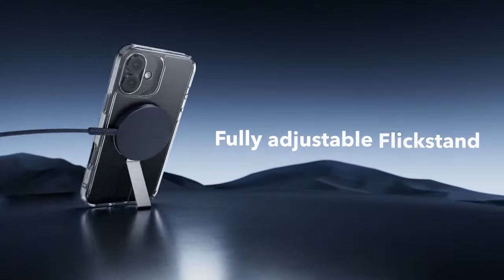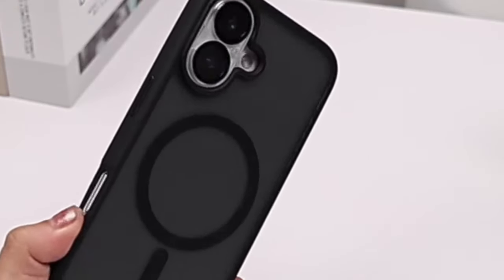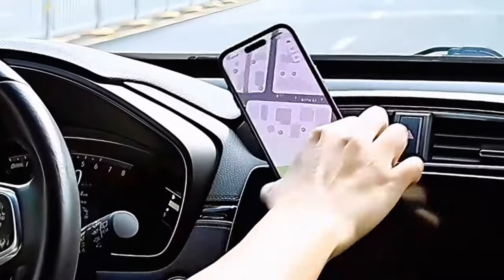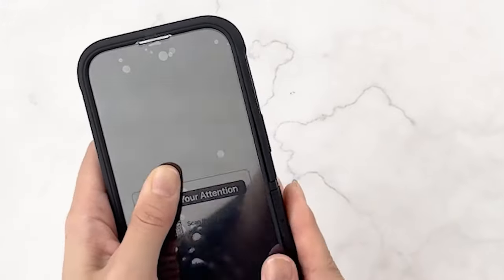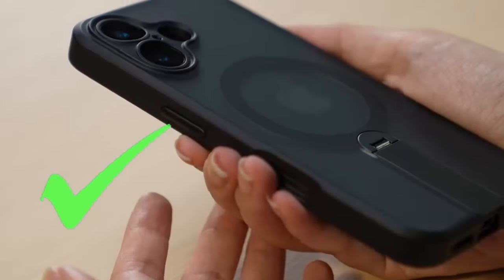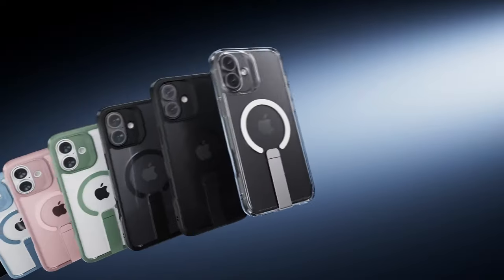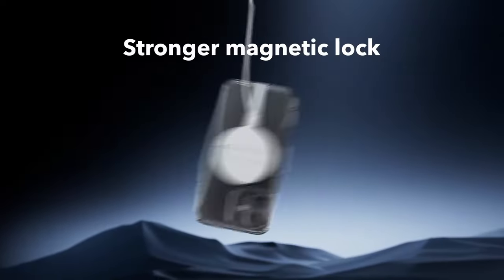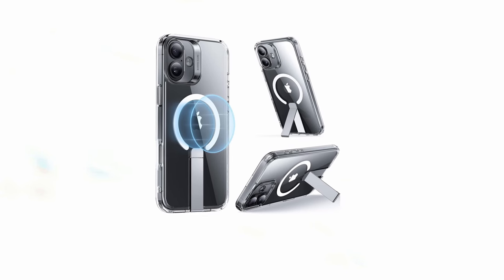Best iPhone 16 Plus Magsafe Cases!🔥🔥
Welcome beautiful people, Let's talk about the best iphone 16 plus magsafe cases! I have made a list of the best iphone 16 plus magsafe cases which will help you decide which one to choose.

Quick Links:✔
   introduction 0:00
3:Miracase Magnetic Case 1:45 1:45

I have prepared this video guide for the best iphone 16 plus magsafe cases to give you the ins and outs to help you make the right choice. So let's get started.
The iPhone 16 Plus is a powerful and versatile device, and it's important to protect it from scratches, drops, and other damage.  MagSafe cases are a great way to keep your phone safe while also taking advantage of the new MagSafe technology. In this video, we will take a look at the top 4 best iPhone 16 Plus MagSafe cases.
The Meifigno Magnetic Case for iPhone 16 Plus offers a combination of protection, functionality, and style.
The Miracase Magnetic Case for iPhone 16 Plus offers a robust and stylish solution for safeguarding your device.
The TORRAS 360° Stand & Magnetic Shockproof case for iPhone 16 Plus offers a combination of functionality, protection, and style.
The ESR Boost Series Clear case for iPhone 16 Plus offers a versatile and protective solution. Its adjustable stand allows for hands free viewing at various angles, making it ideal for FaceTime calls, browsing, and watching videos.

AllCasesHere is a participant in the Amazon Services LLC and other affiliate Associates Program, an affiliate advertising program designed to provide a means for sites to earn advertising fees by advertising and linking to Amazon and other platforms. As an Associate, I earn from qualifying purchases.